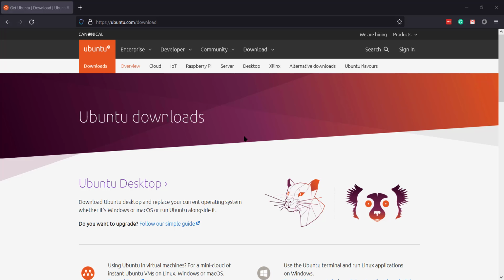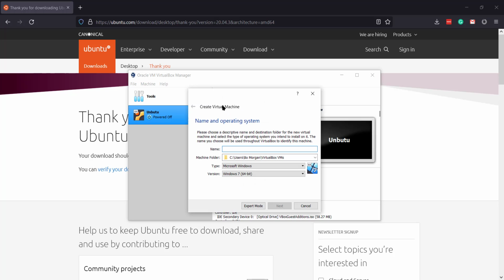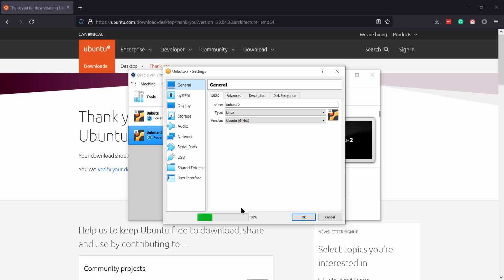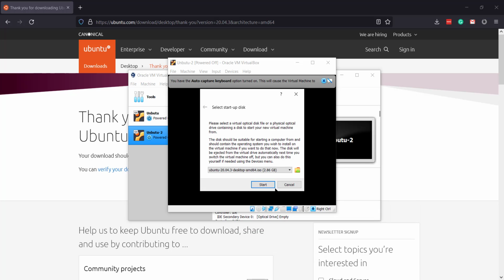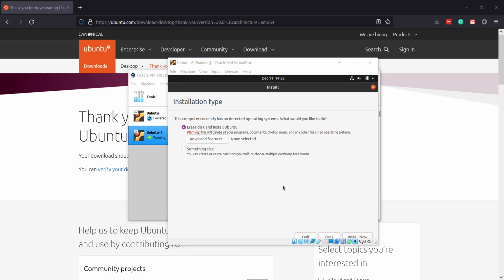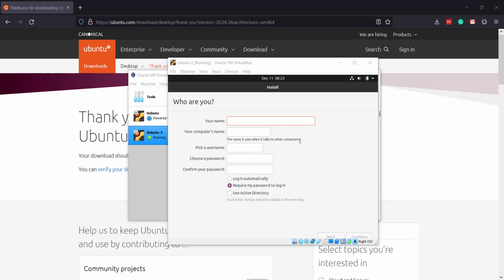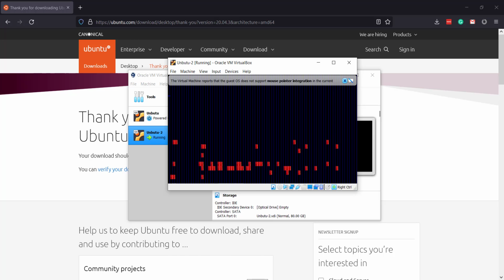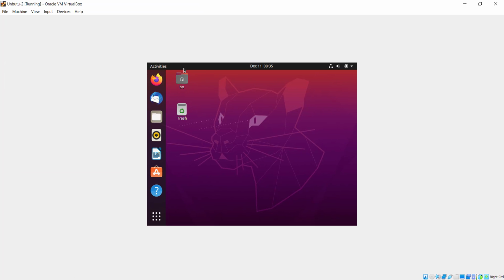Quickly install ubuntu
How to quickly install ubuntu on a Virtual machine